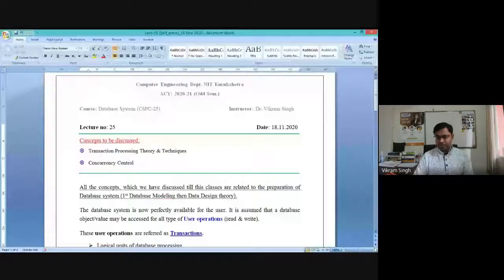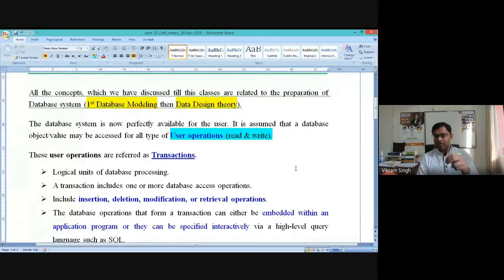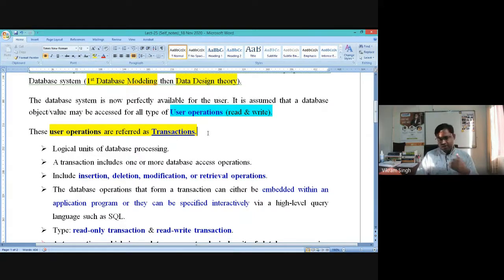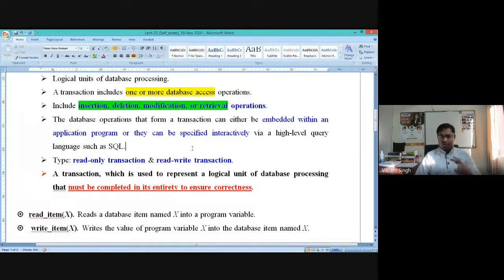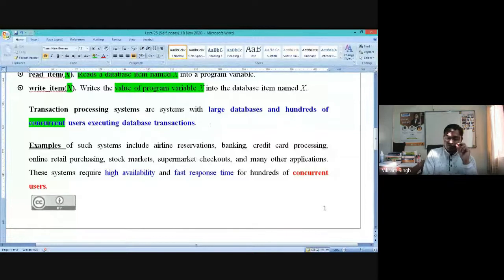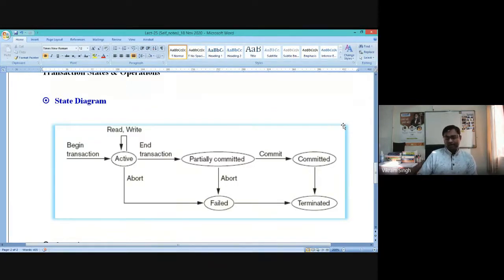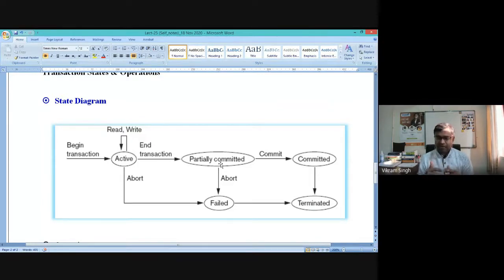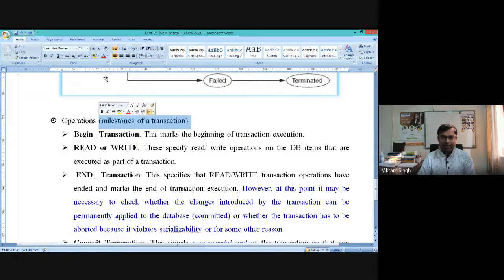Lecture-25: Introduction to 'Transaction Theory'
Concepts Discussed
What is a Transaction
Properties of Transaction
Transaction States (Begin, Active, Partially Committed, Committed, Failed & Terminated)
Transaction Operations (Begin, Read/Write, Commit, Abort).